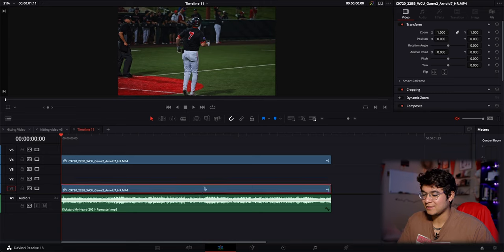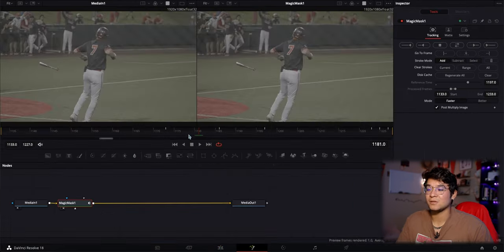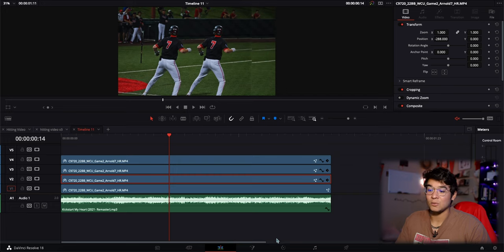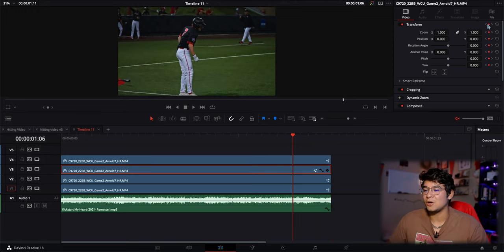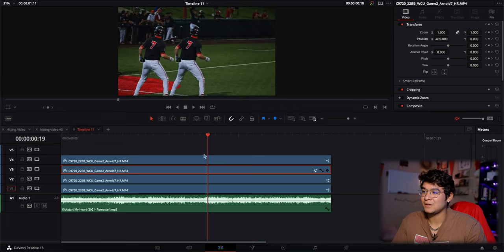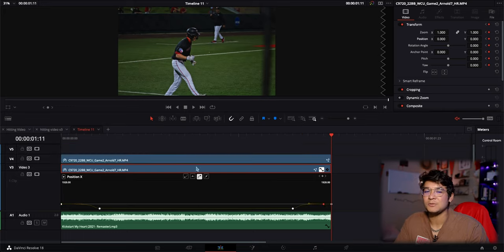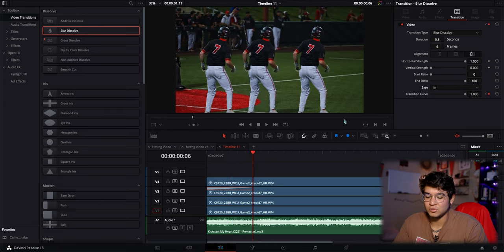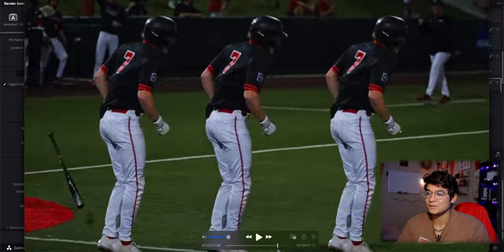CLONING EFFECT using MAGIC MASK in Davinci Resolve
In this video I explain what drives I use to edit on, the basics of editing a video, and how to export the video.

Gear I Use: